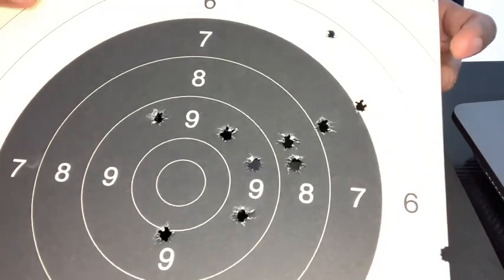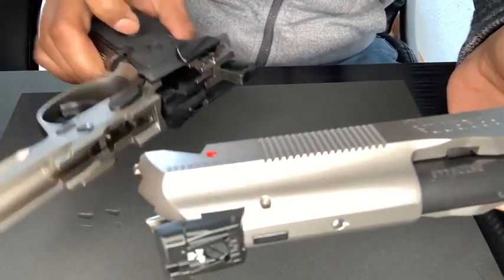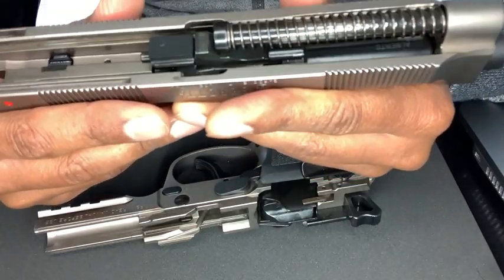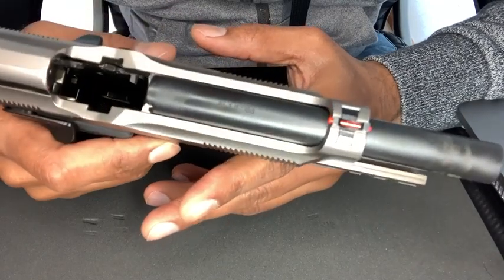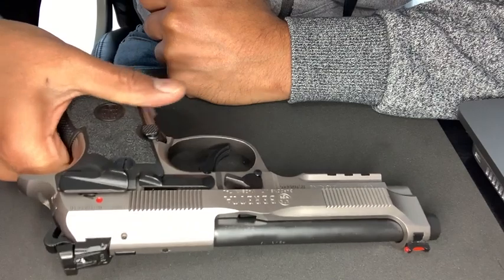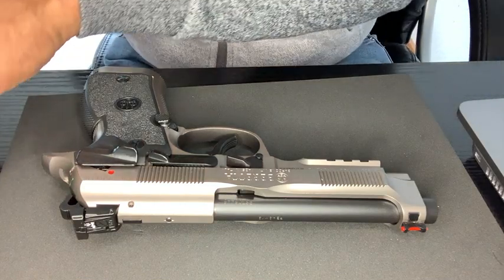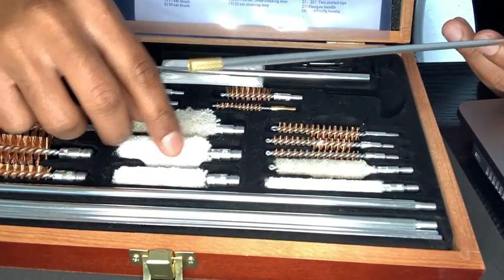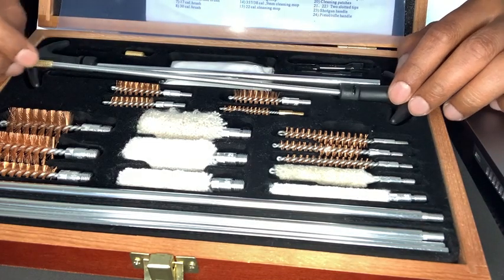Cleaning my Beretta 92X Performance | Pistol Cleaning | Gun Care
Hey Guys and Girls, in this video I am talking about how I set up the sights on my brand new Beretta 92X performance the last time I took this to the range!

I follow up on the gun cleaning routine I follow once I'm back from the range.